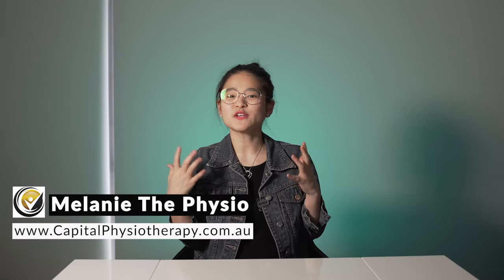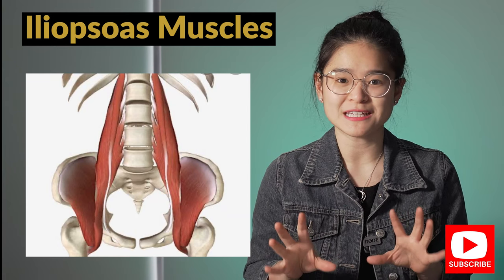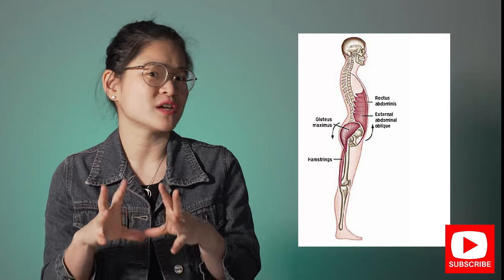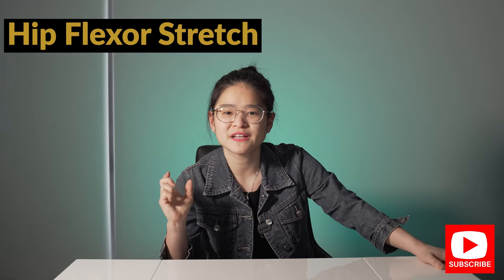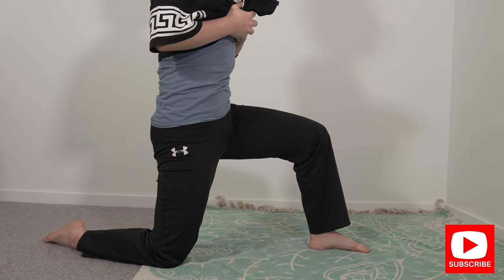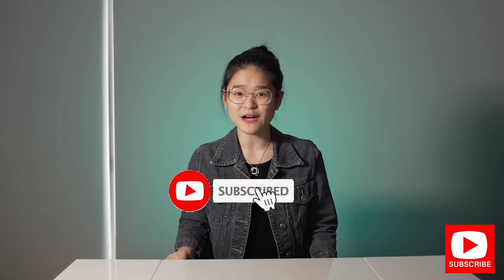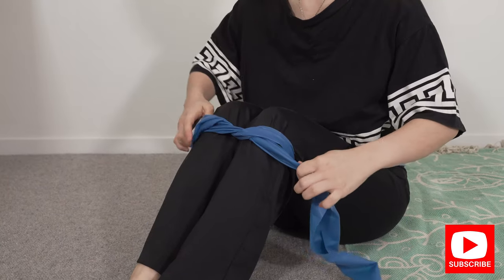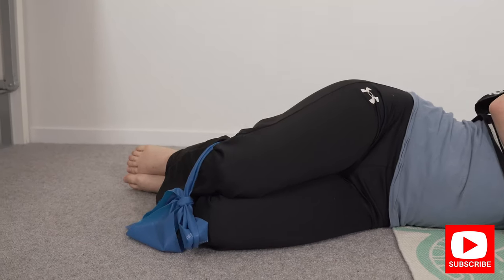Hip and Groin Pain - HIP FLEXOR TIGHTNESS!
Suffering from hip and groin pain?
 Hip and groin pain is one of the most common problem we see in the clinic
If you are an officworker/ gamer that sits for a long time, a person who loves riding and/or a person who drives a lot.
Hip flexor will be tight because you are putting them in a shortened position all the time. Which can lead to hip and groin pain experience.
People that are more prone to hip flexor tightness:
People that have occupations that involve prolonged periods of sitting are prone to hip flexor tightness as the hips are in a sustained flexed position during sitting. People that engage in regular exercise such as running and cycling are also more prone to tight hip flexors. Sportspeople playing kicking sports such as soccer and football are also more likely to experience excessive flexor tightness as the kicking motion involves repetitive hip flexion movements.
The consequences of tight hip flexors:
Tight hip flexors can be a local source of pain around the hip joint which can be present during prolonged periods of sitting or during sporting activities that utilise the hip flexor muscles. Excessive tightness of the hip flexors can change lumbo-pelvic posture as it pulls the pelvis into an anteriorly tilted position. Increased anterior pelvic tilt increases the curve within the lumbar spine (lordosis) which in turn can cause the facet joint of the lumbar spine to be compressed more and tighten up surrounding back extensor muscles such as the erector spinae; this can lead to associated lower back pain.
Tight hip flexors and altered alignment of the pelvis can also lead to over-activity of the hip flexor muscles and altered neuromuscular activity of the gluteal and core muscles which can further be a source of hip pain.

There are many manual techniques that a physiotherapist can perform that simply cannot be replicated by your own. If these techniques are not done correctly or are done without proper diagnosis and/ or guidance, they could make things worse. If any of these techniques are causing more discomfort, STOP immediately and seek guidance from your doctor or other qualified health professional with any questions you have regarding your health or medical condition.
It is important to remember that the human body is the product of a whole conglomeration of factors. Comprehensive and reliable diagnosis of all movement and body characteristics is a complex process that facilitates the identification of the sources of problems and their nature and therefore, the diagnosis should only be performed by a person with broad professional training who specializes in diagnosing and treating medical issues. Diagnosis or treatment without individual consultation by a suitable medical professional may lead to incorrect conclusions in the diagnosis and in the treatment processes.

Definition: “Company” - Capital Physiotherapy PTY LTD including but not solely limited to Capital Physiotherapy PTY LTD website and “Melanie The Physio” YouTube Channel, “Ask Mel The Physio” Facebook page or any of our channel avenue.